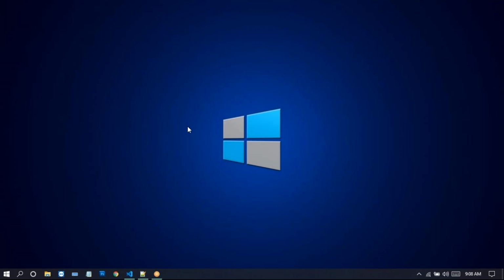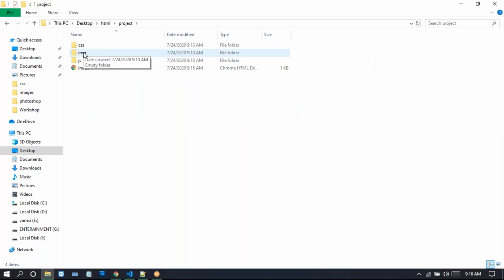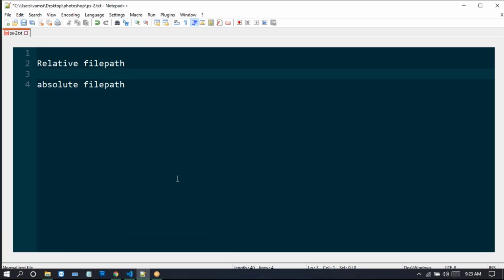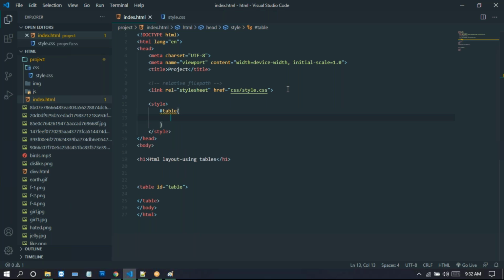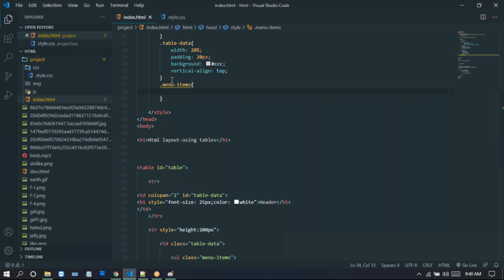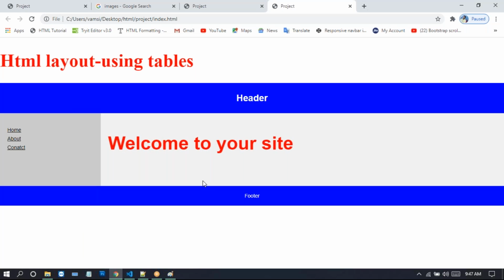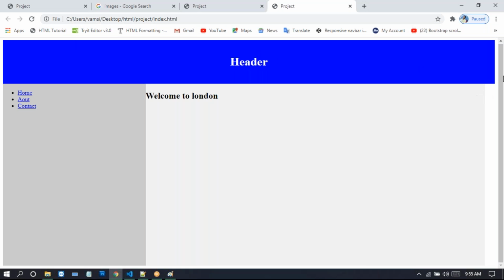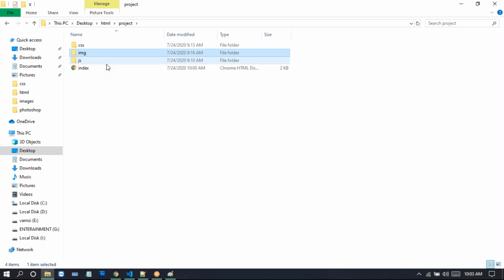What is Filepath & Layout in HTML||History of HTML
What is Filepath & Layout in HTML